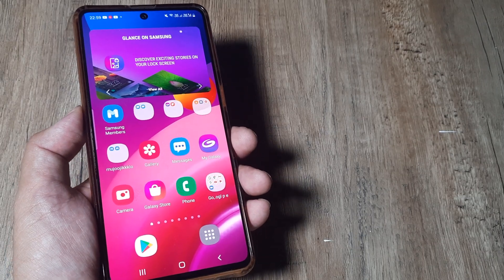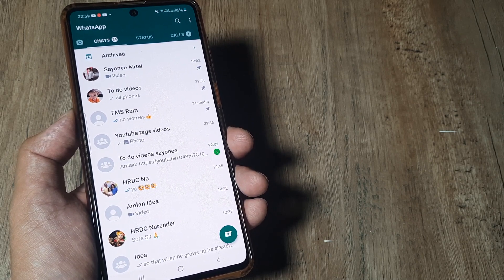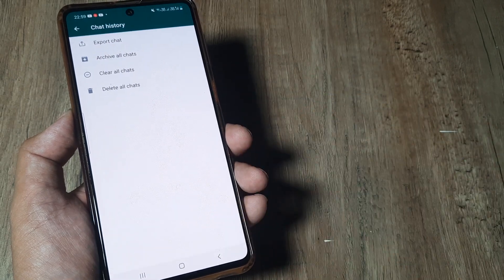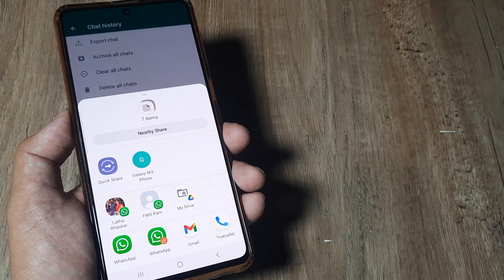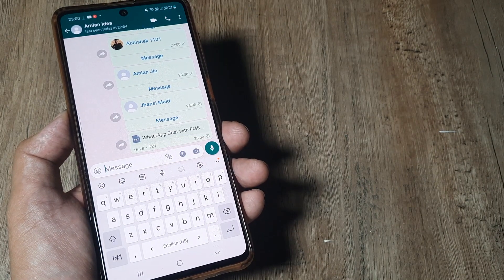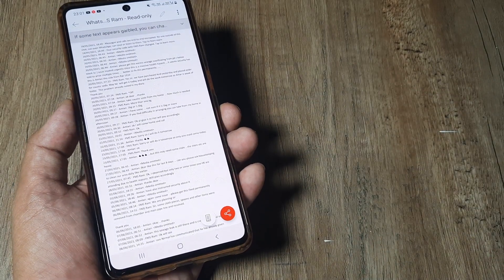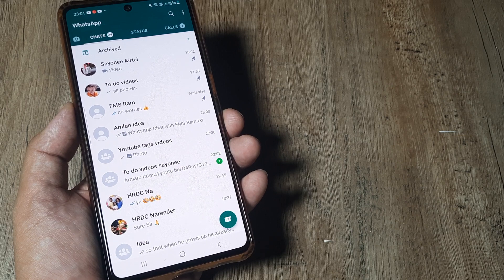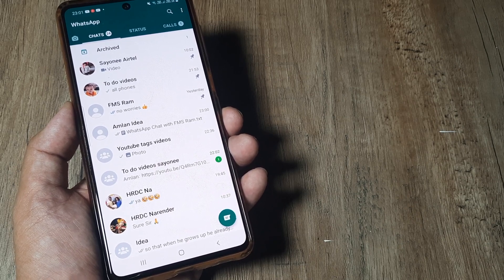How To Export Whatsapp Chat History, Chat History Export For Important Chats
backup whatsapp | whatsapp chat transfer from android to iphone | whatsapp backup |  how to recover whatsapp deleted messages